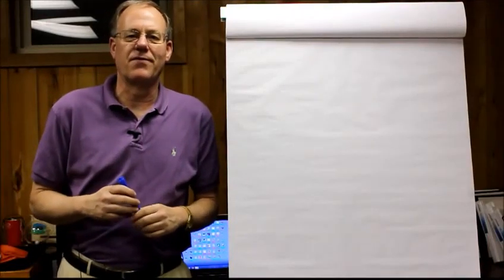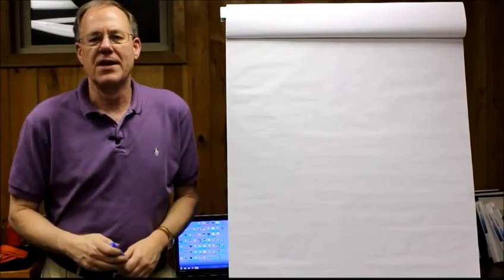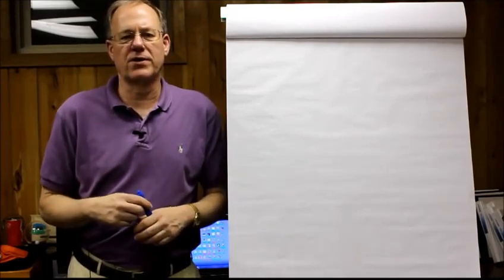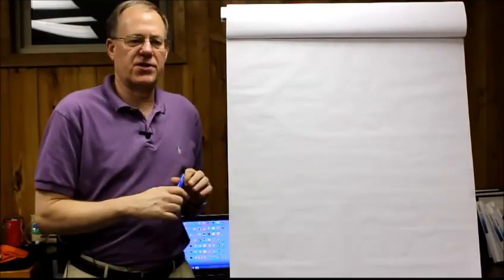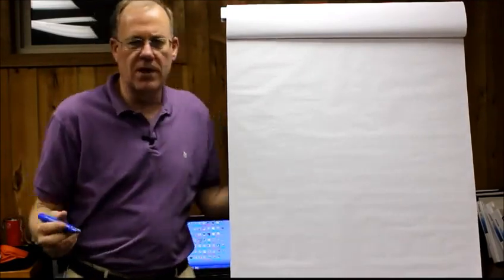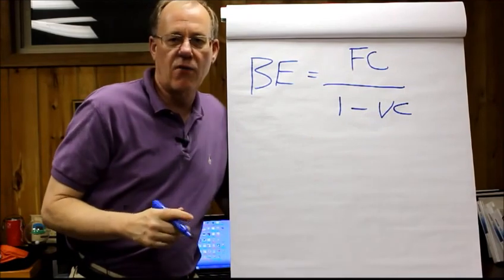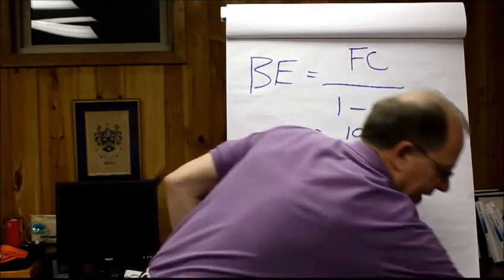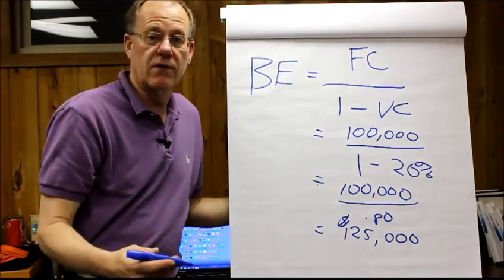Break Even | Bill Gilliland ActionCOACH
How to calculate break-even.

Our purpose is to help business owners live out their purposes.